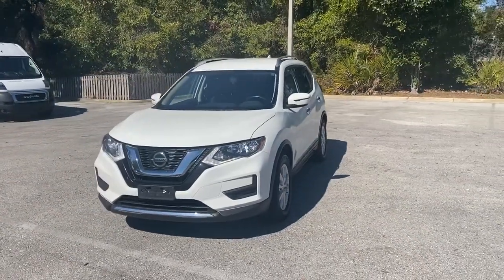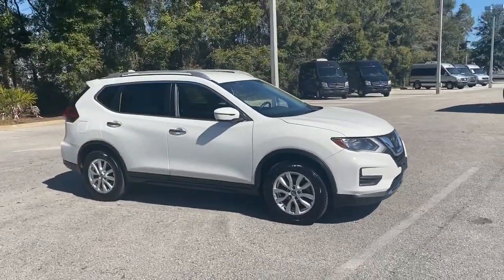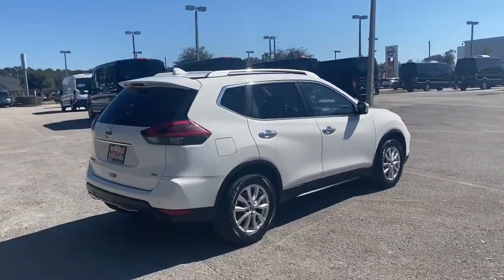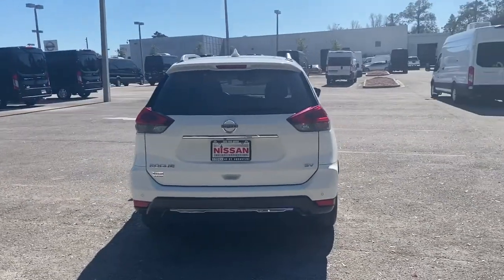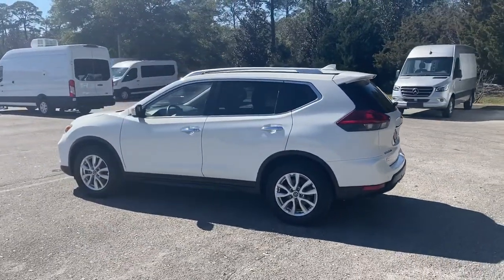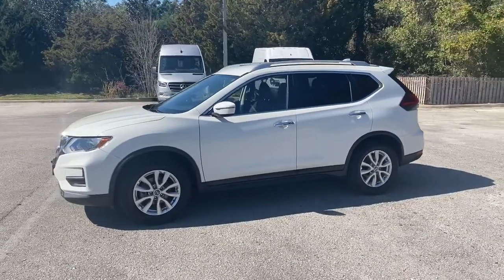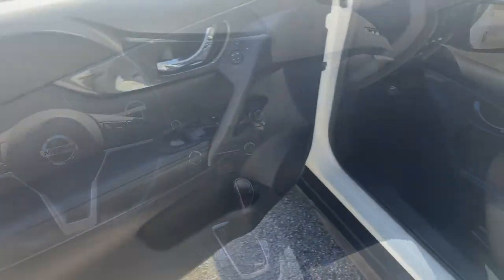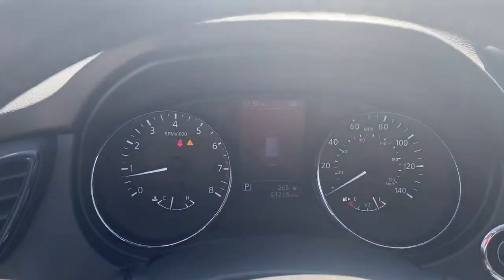2019 Nissan Rogue St. Augustine, Palm Coast, Jacksonville, Daytona Beach, Gainesville, FL KW259636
Glacier White Used 2019 Nissan Rogue available in St. Augustine, Florida at Nissan of St. Augustine. Servicing the Palm Coast, Jacksonville, Daytona Beach, Gainesville, FL area.